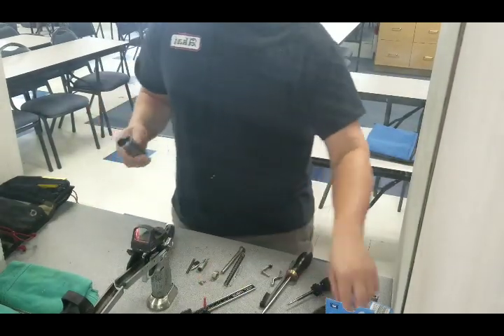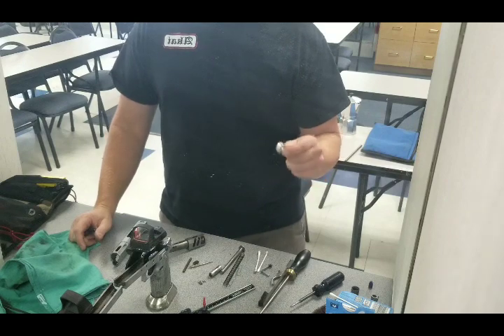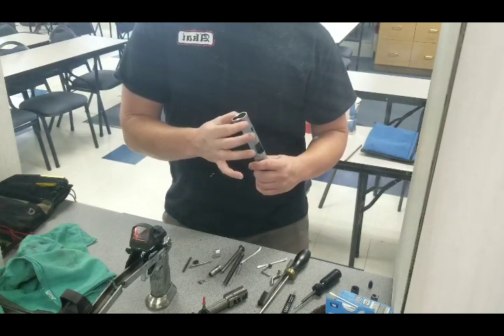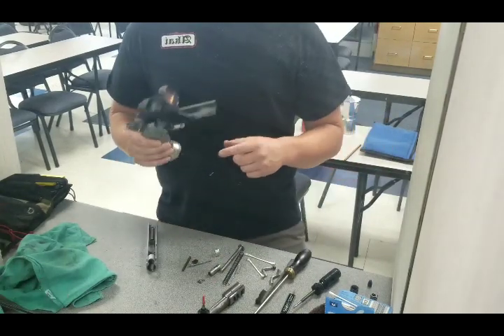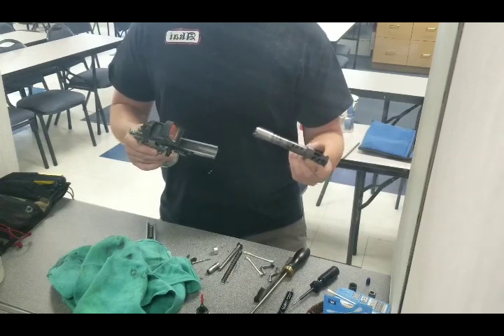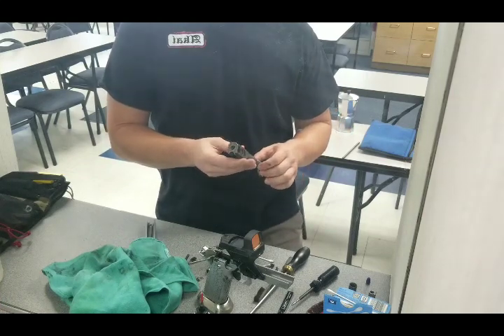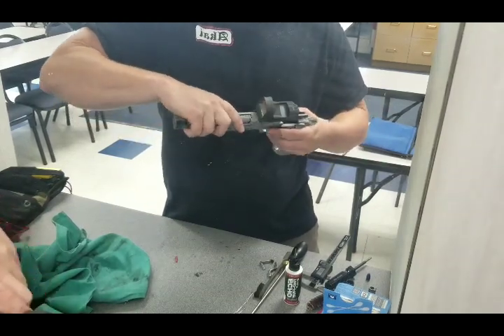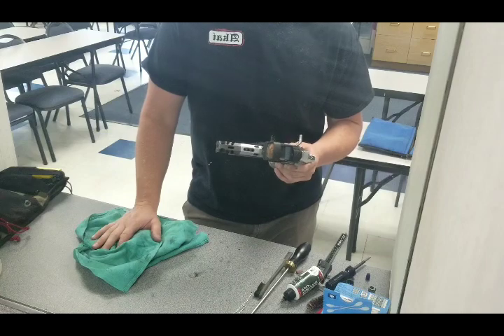What I like in my Gun Setup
Chris Tilley talking about Open division gun setup. What he likes about his Akai 38sc Tungsten shorty Open Division gun and how he sets them up!